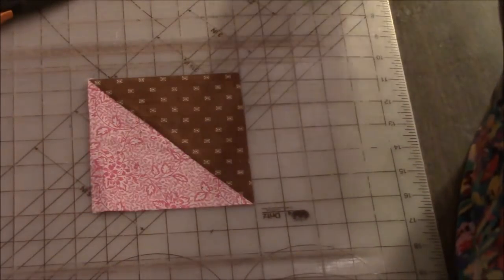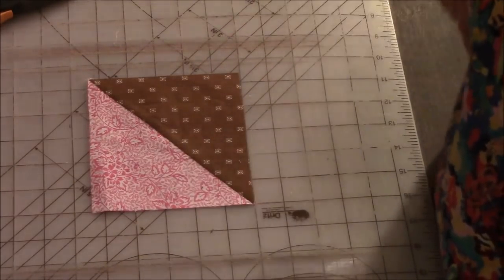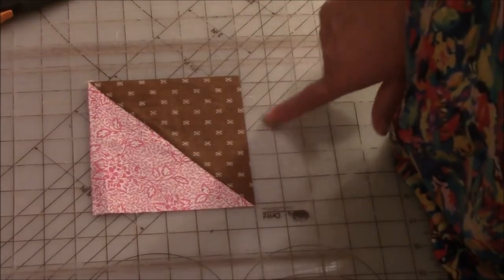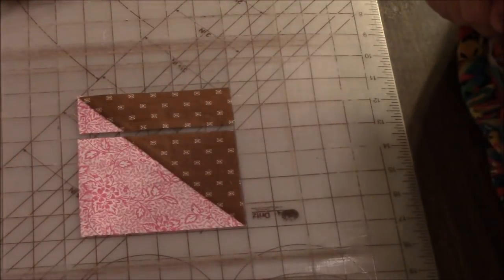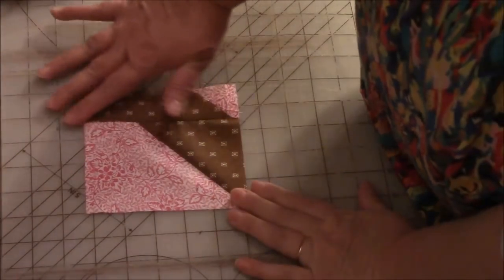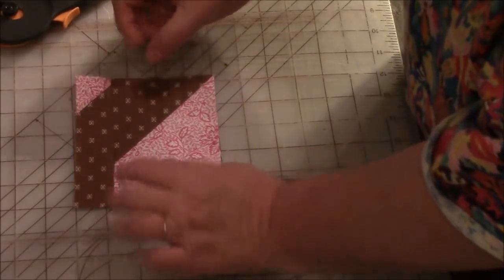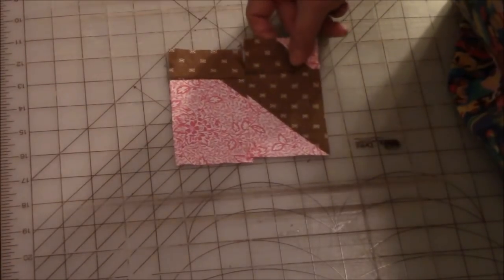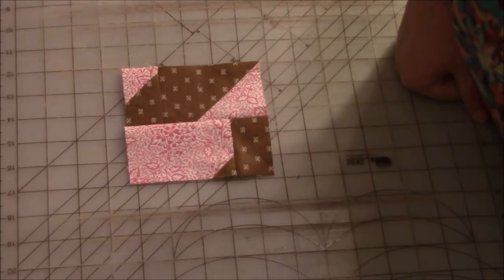Disappearing Half Square Triangle - Easy Quilt Block Tutorial plus Digital Quilt Show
Hello peanut gallery!  I have another easy quilt block for you!  I was shocked at how many combiations there were for this one. I eventually just had to stop playing around with it. I hope you enjoy!